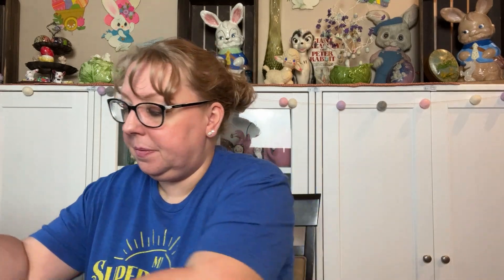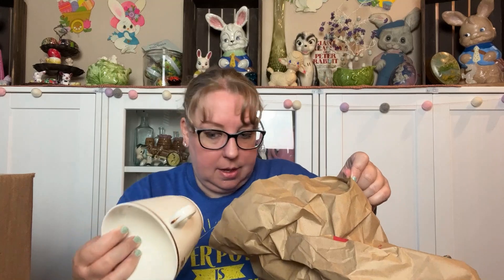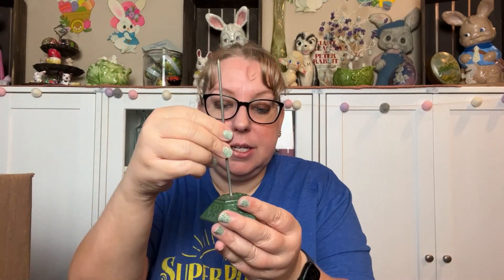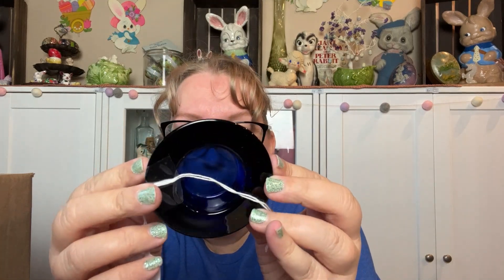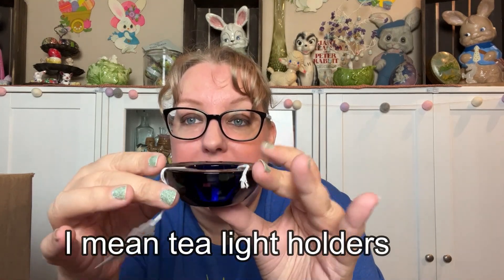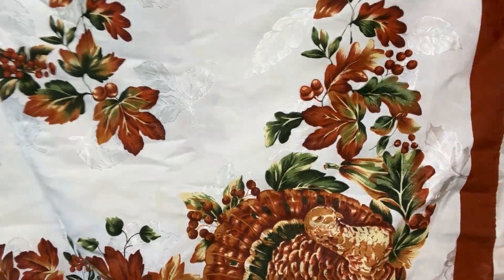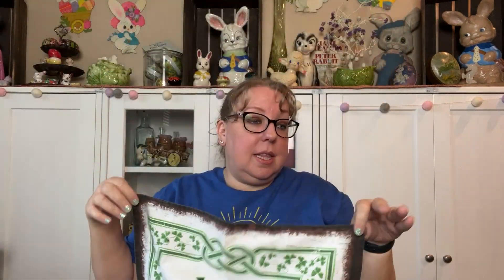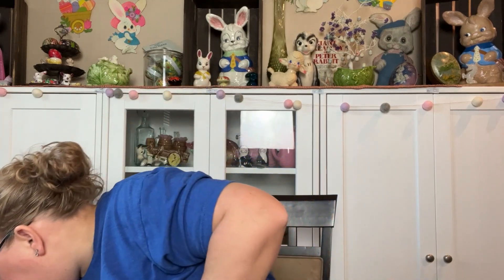Flea Market Haul Part 1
So many treasures had to break it into 2 parts!

Friend Mail: New address for 2023 on
Side Street Design LLC
725 Dunlawton Ave.